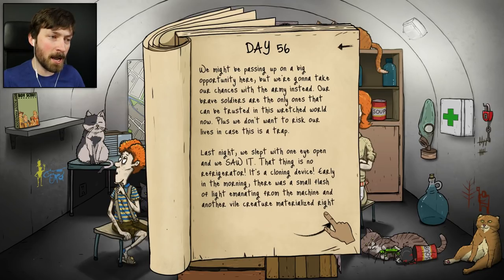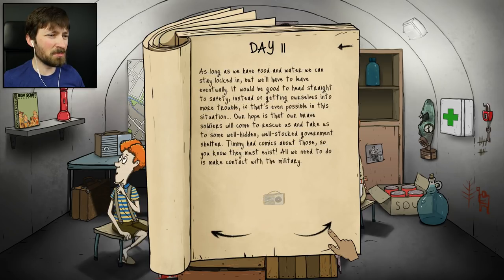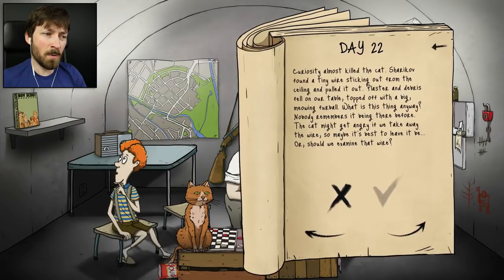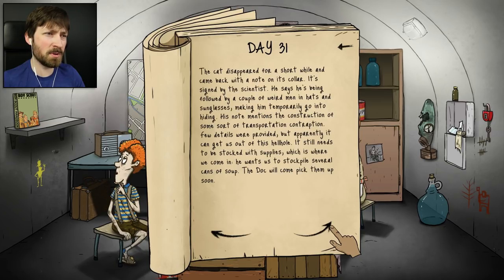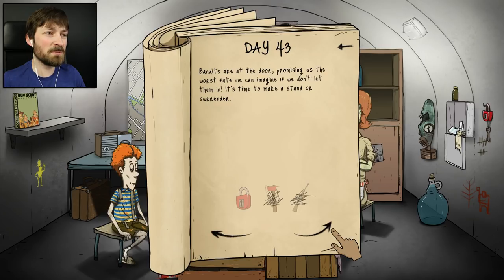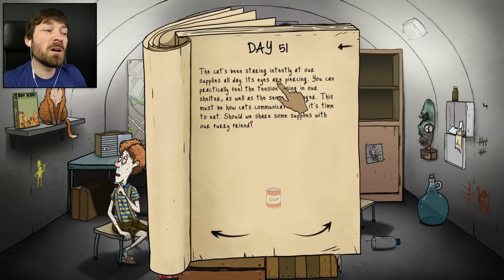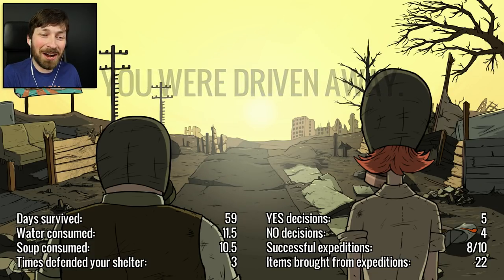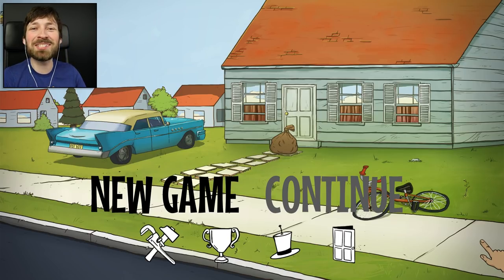THE CATS ARE TAKING OVER - 60 Seconds (CATomic Adventure DLC) Cat Ending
With a mad scientist only days away from rescuing us, what could Sharikov the cat and his cloning machine possibly do to ruin this for us?

60 Seconds! is a dark comedy atomic adventure of scavenge and survival. Collect supplies and rescue your family before the nuke hits. Stay alive in your fallout shelter. Make difficult decisions, ration food and hunt mutant cockroaches. And maybe survive. Or not.